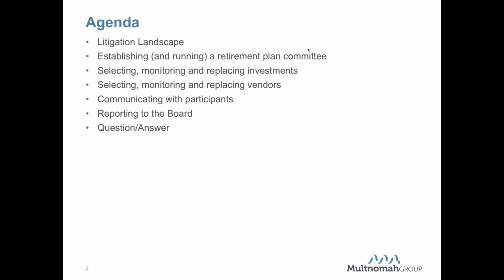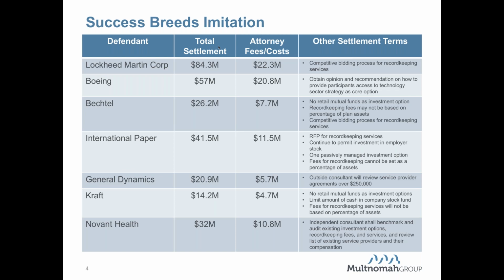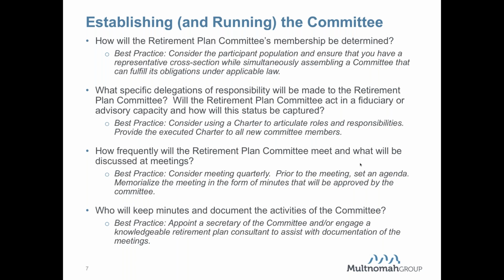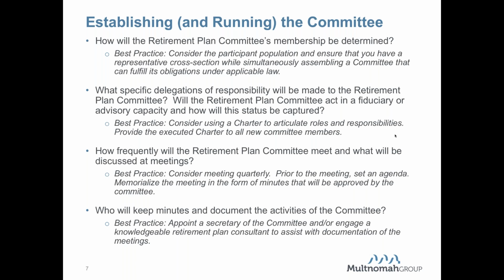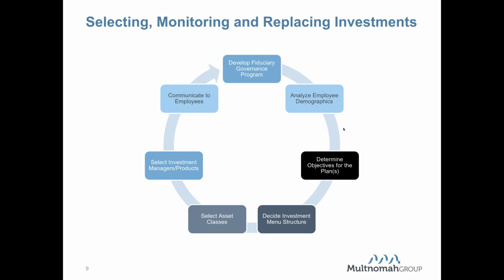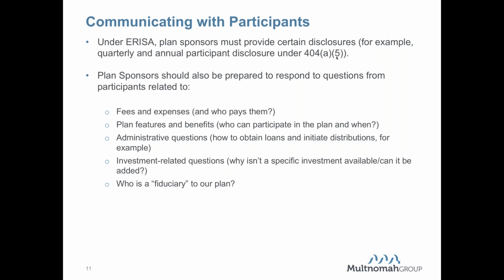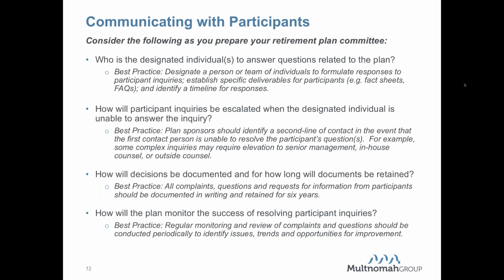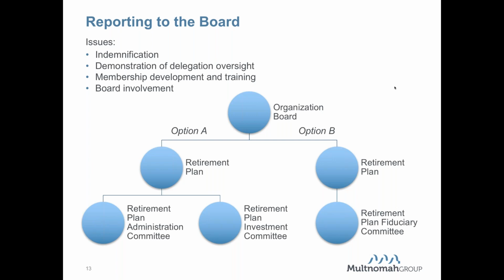Best Practices for Retirement Plan Fiduciaries to Mitigate the Risk of Litigation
To learn best practices for mitigating your risk against litigation as a retirement plan fiduciary, join the Multnomah Group for a webinar that will highlight best practices for:

- establishing and running a retirement plan committee;
- selecting, monitoring and replacing investments;
- selecting, monitoring and replacing vendors;
- communication with participants in the retirement plan and ways to respond to participant inquiries about the retirement plan; and
- proactive reporting to the Board of Directors and/or governing body that established the retirement plan committee.